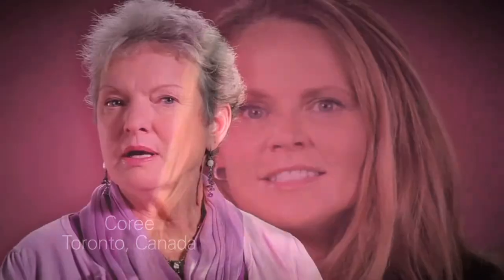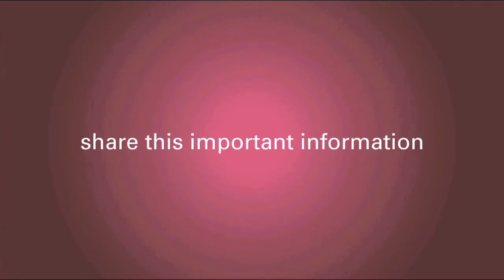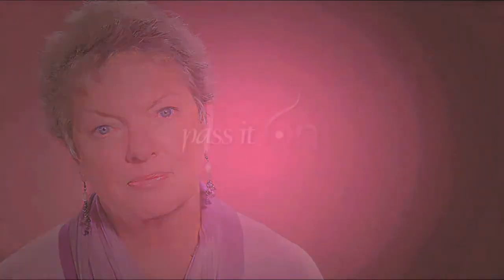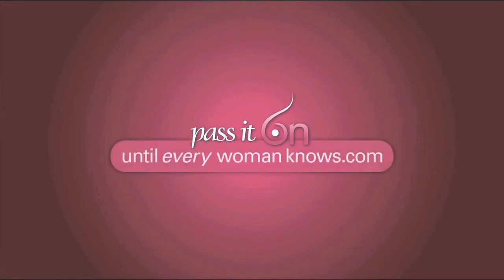Breast Biopsy Procedures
Dr. Jay Harness explains the different breast biopsy options that are available to you.